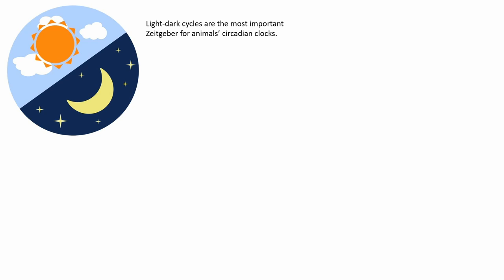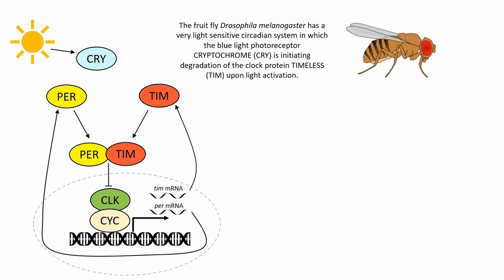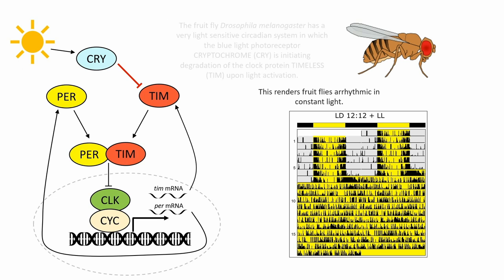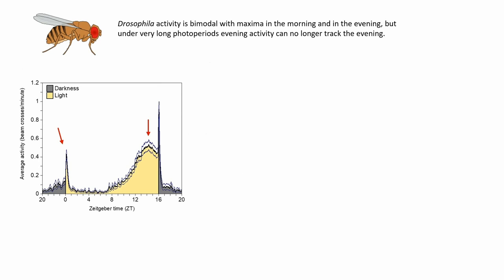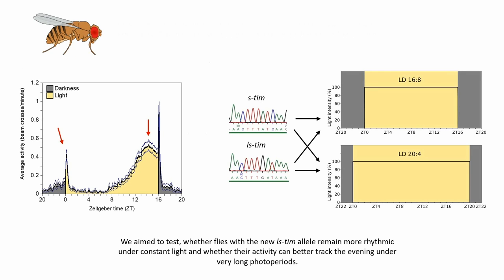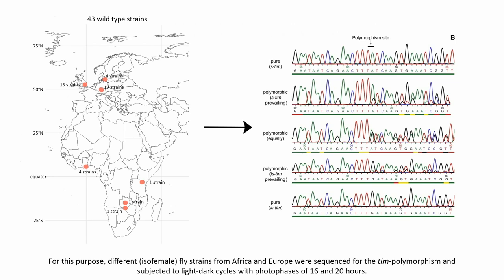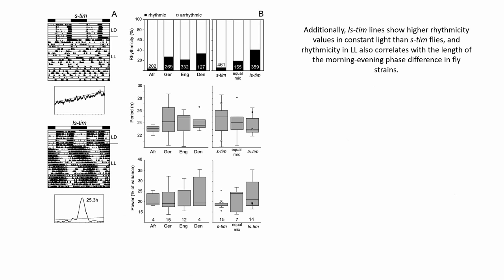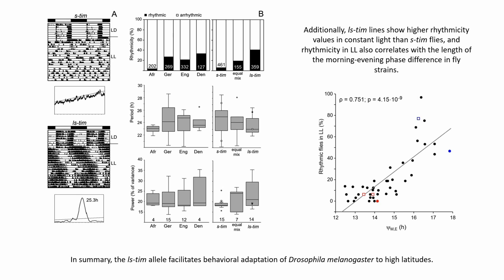Adaptation of Drosophila melanogaster to Long Photoperiods of High-Latitude Summers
Author: Peter Deppisch, Chair of Neurobiology and Genetics, Biozentrum, University of Würzburg

ClockBites video of work published in Deppisch et al., Journal of Biological Rhythms, In Press (2022)